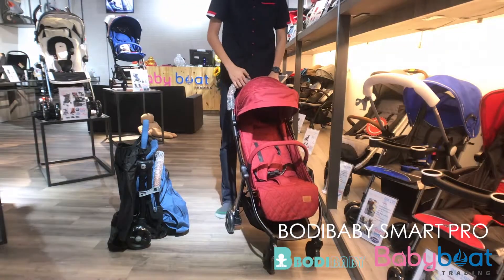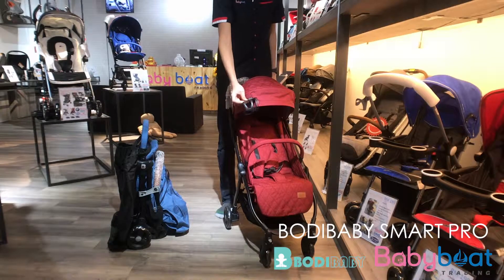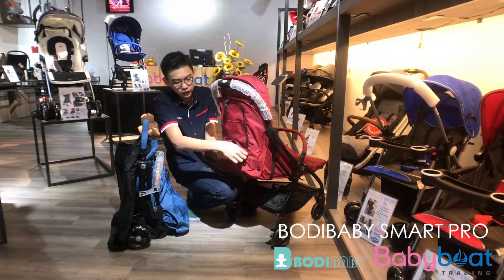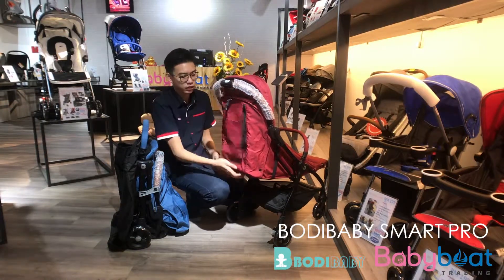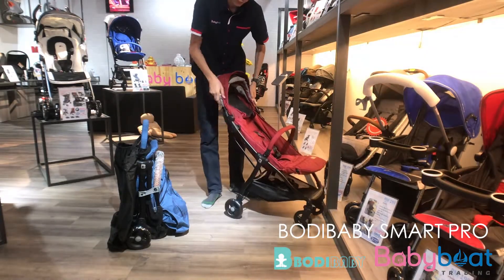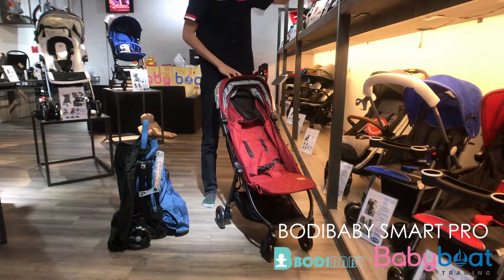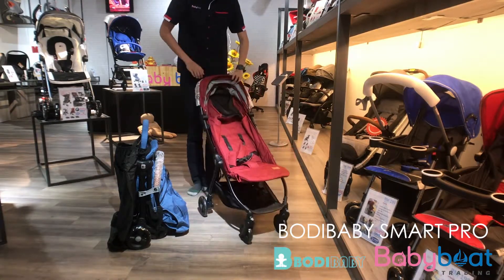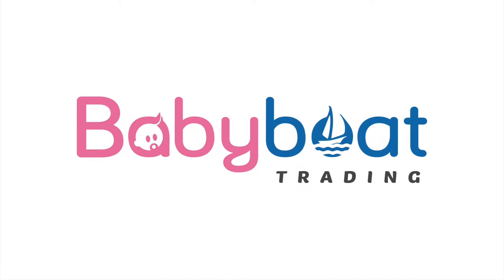BodiBaby Smart Pro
Our baby shop is an exclusive shop of baby stroller, baby car seat and baby cot. At 11G, jalan bestari 5/2, Taman Nusa Bestari, Iskandar Puteri, 79150.

 Stroller weight: 5.5kg
 Cabin size
 Suitable for new born up to 4.5 Years Old
 One hand recline
 Bearing wheel with suspension
 5-point safety harness
 Leather handle for better grip
 Canopy with viewing window
 Extendable Canopy
 With removable front tray
 Adjustable footrest
 Compact folding with self-stand